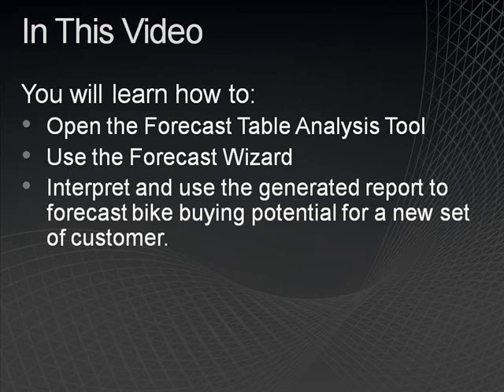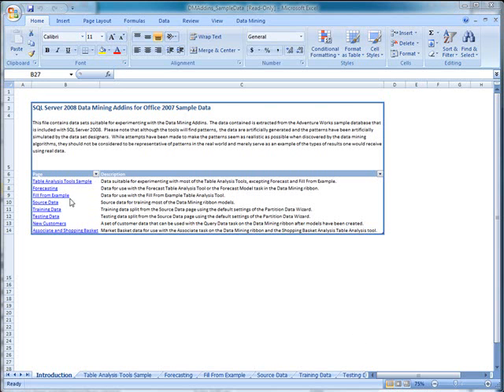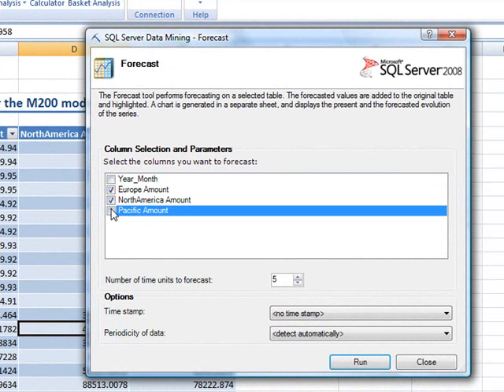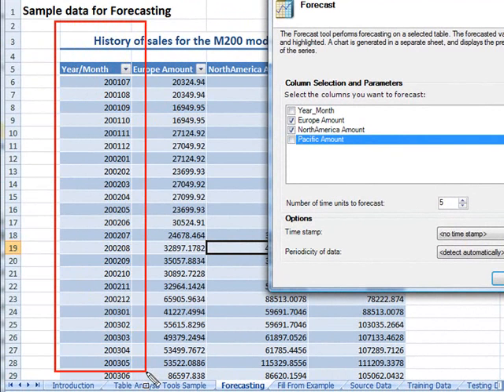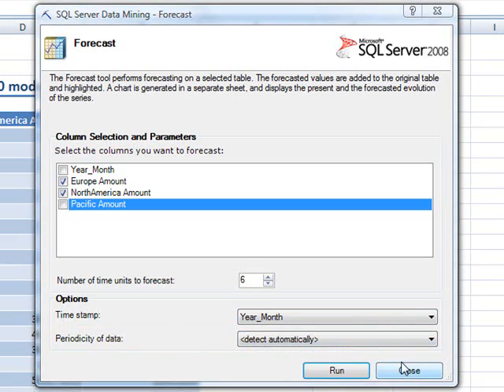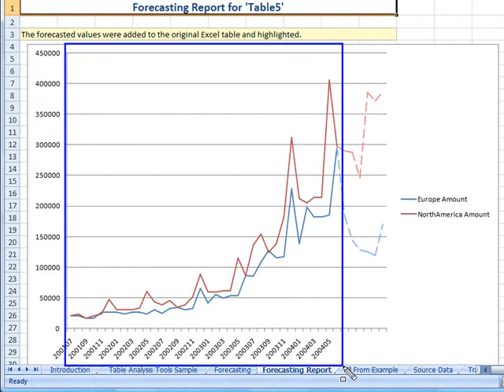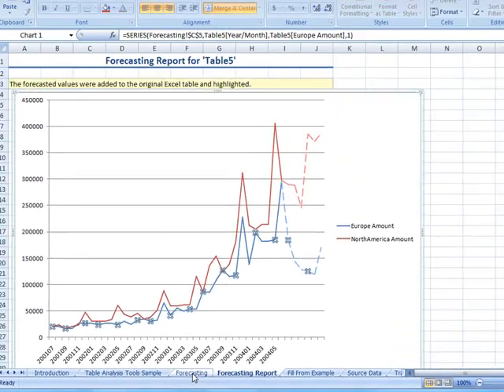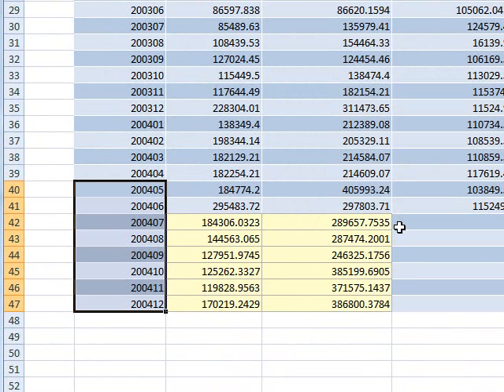Excel 2013 - Data Mining - Forecast What If Scenario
Apresentação de como usar a ferramenta de mineração de dados do Excel 2013 para previsão de Forecast.